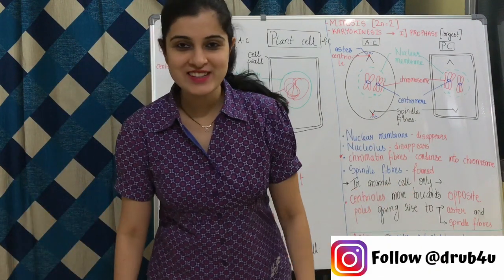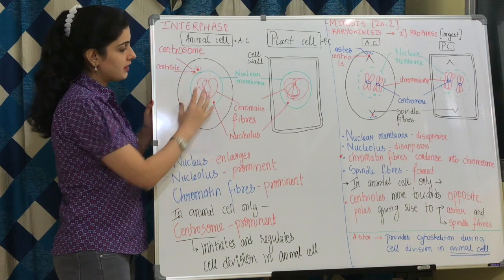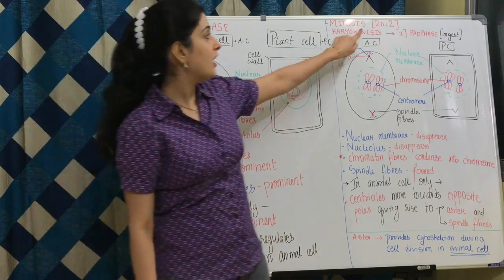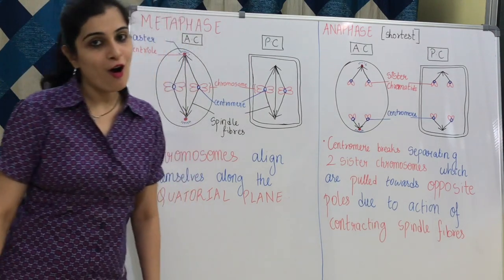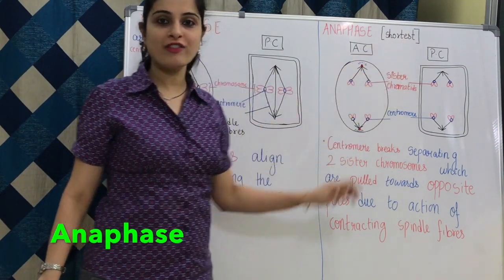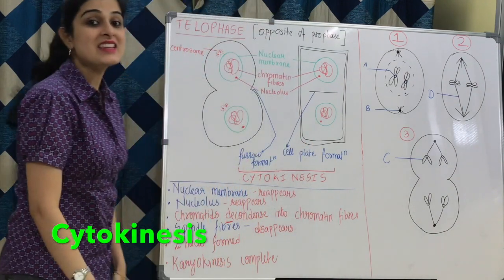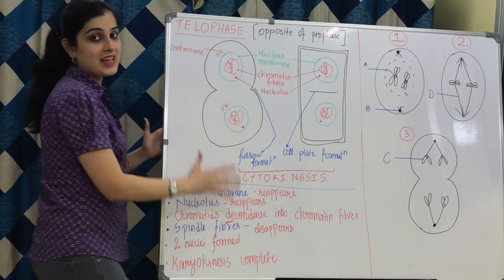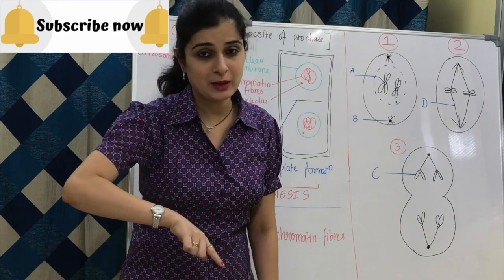Mitosis ICSE Class 10 Biology | Phases of Mitosis with Diagram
Hello Students! In this video, you'll learn about Mitosis ICSE Class 10 Biology | Cell Division Phases with Diagram | Prophase, Metaphase, Anaphase, and Telophase.  Here are the points covered in the video -

- Mitosis phases
- Diagram of all phases
- Interphase
- Centrosome location and function
- Karyokinesis
- Prophase
- Aster
- Metaphase
- Anaphase
- Telophase
- Cytokinesis
- Small test - answers
  -- 1: Prophase
  -- 2: Metaphase
  -- 3: Anaphase
  -- A: Centromere
  -- B: Centriole
  -- C: Sister chromatid
  -- D: Spindle fibre